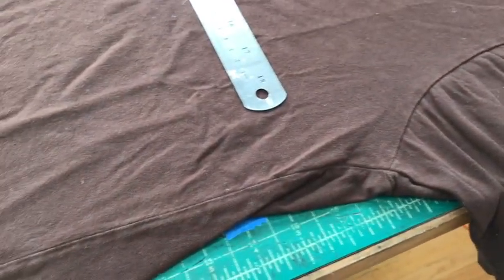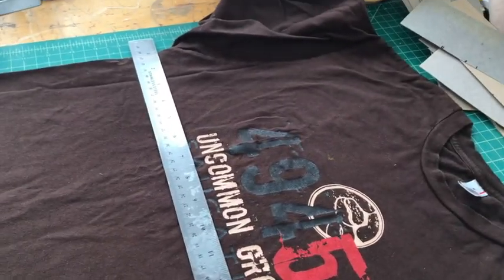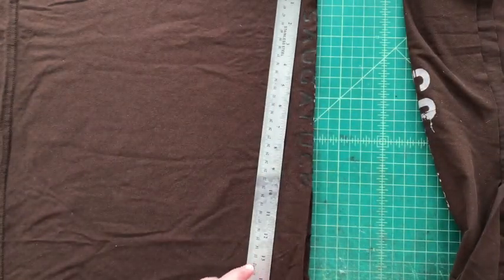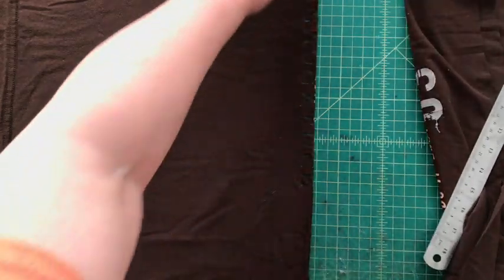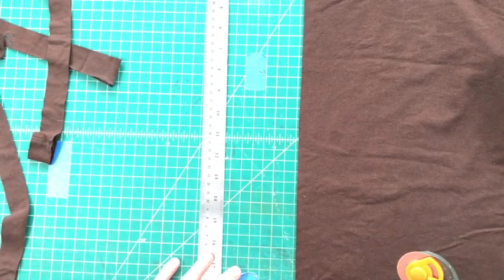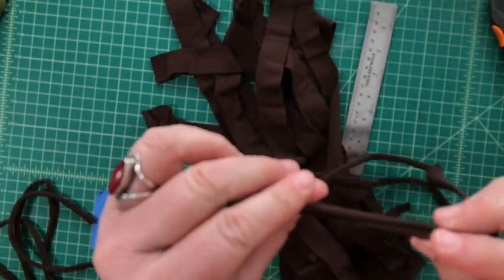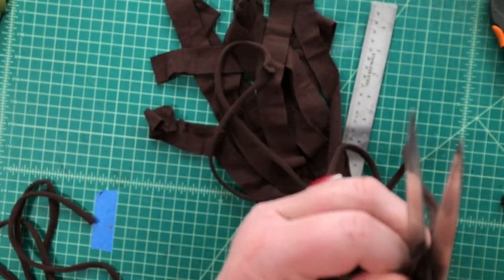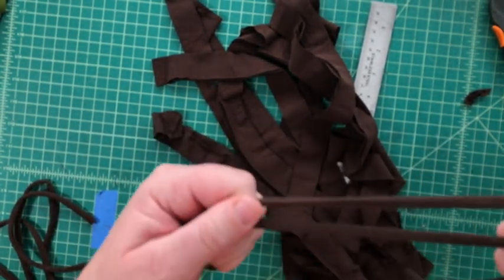Making Mask Ties from T-Shirts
Quick tutorial on cutting ties from an old t-shirt. If you gained something from one of our videos, feel free to show the Pendleton Center for the Arts some love with a small (or any size) donation at our We provide a ton of FREE creativity services to our small rural community, and we could use your support. THANK YOU!